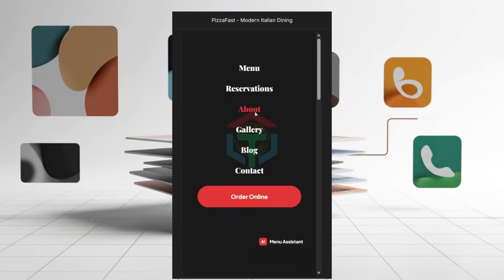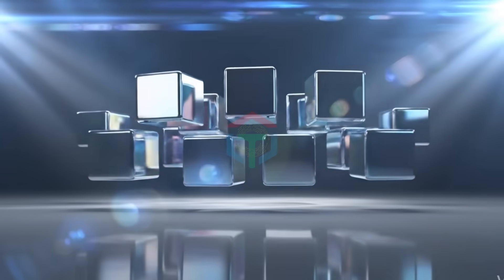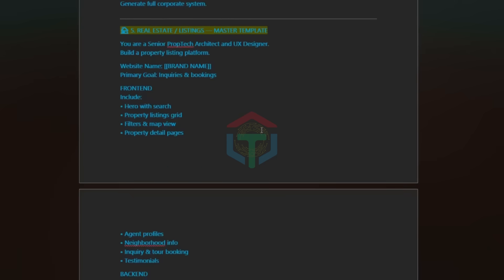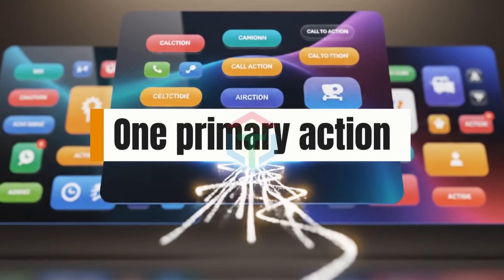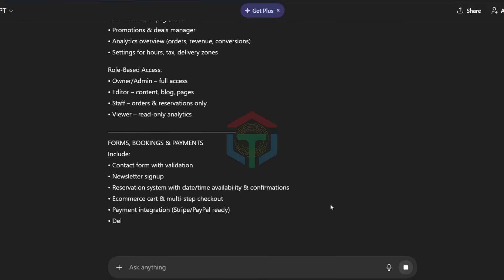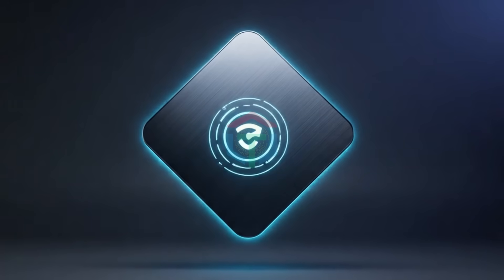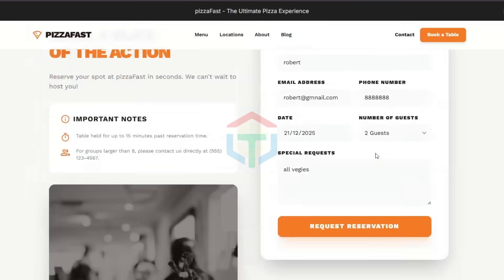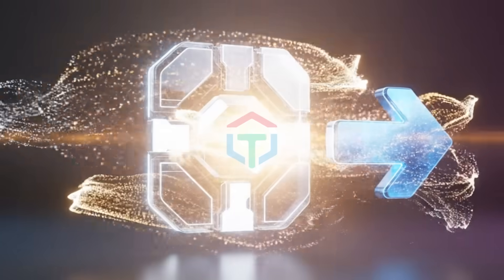Build a BEAUTIFUL AI Websites & Apps with REAL UI/UX (No Code Tutorial)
Most AI websites fail because of bad UI/UX design — not bad tools.
In this video, you’ll learn UI/UX design for building real websites & apps with AI, step by step.

If your AI-built websites look cheap, cluttered, or unprofessional, this video fixes that permanently.

You’ll learn a professional UI/UX workflow used by real product teams — adapted for AI website builders, no-code tools, and AI app creation. Instead of guessing “modern design,” you’ll force AI to design with rules, hierarchy, spacing, motion, and consistency.

Inside this tutorial, you’ll discover:

Why most AI websites look ugly (and why it’s not the AI’s fault)

The difference between UI vs UX that affects trust and conversions

A 2-prompt system that separates structure from experience

How to generate a reusable UI/UX design system (JSON-based)

How to use Google Stitch + Google AI Studio to build real websites and apps

How to deploy professional-looking websites with booking systems, admin dashboards, and live features — for free

This workflow works for:
AI websites, SaaS apps, dashboards, agency sites, tools platforms, and more.

👉 Want the prompts Free? Comment: “Master UI/UX design prompt for building any Website & App” Once this video reaches 20K views.
👉Don't Want to Wait

🔹 Join my Facebook fanpage for exclusive tips, resources, and the FREE PROMPT